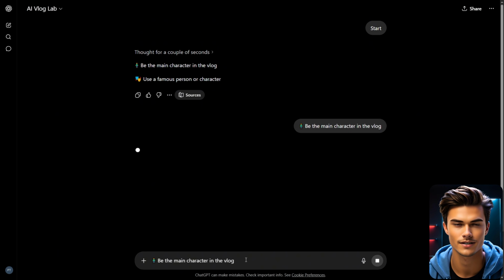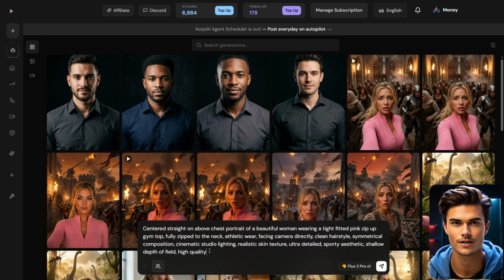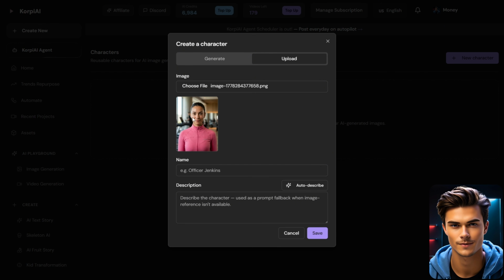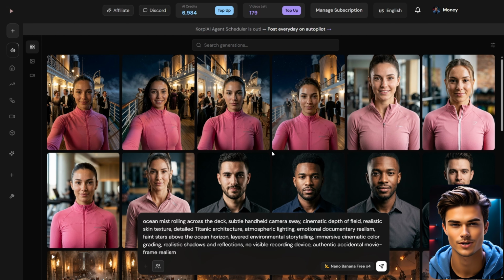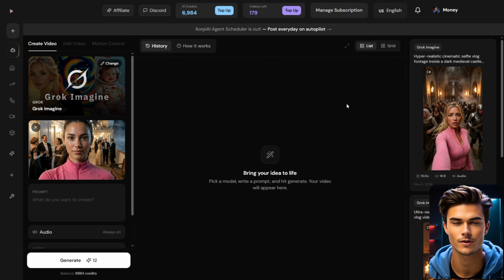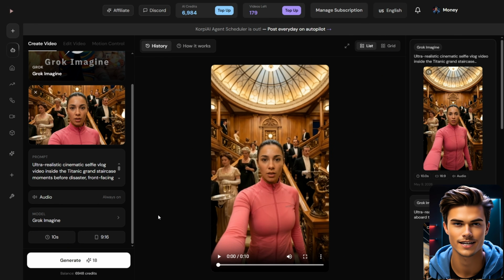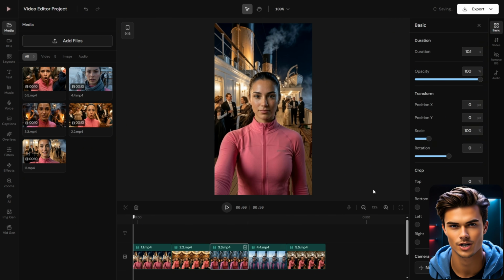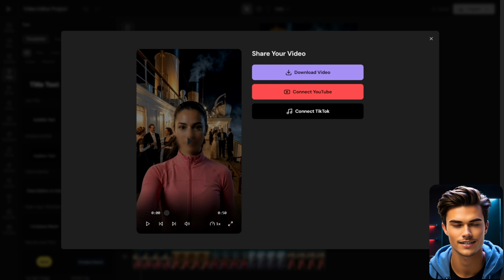How I Make VIRAL Time Travel Vlogs Using Only AI Tools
I just discovered a brand new faceless AI niche where creators are making cinematic time travel vlog videos, and the results are honestly insane. In this video, I break down the full workflow step by step and show you exactly how to create viral AI time travel vlogs using only AI tools.

We’ll cover the entire process from finding ideas and generating realistic scenes to animating the visuals, creating immersive storytelling, and editing the final video together. This niche is still very new, which means there’s a huge opportunity right now for creators who move early.

If you want to build a faceless YouTube channel, grow on social media with AI content, or learn how viral AI videos are actually made, this video will show you the full system.

Drop a comment if you’re ready to level up 😈

Timestamps:
0:00 - Introduction
1:40 - Creating full vlog creation prompts
3:13 - The vlog creation plan
3:26 - Creating the main character
4:53 - Creating a main character template
5:41 - Creating the images for the vlog
7:23 - How to animate the images
9:18 - Animating all of the images
10:31 - Full video editing process
13:11 - Final Vlog Sample
13:57 - Important